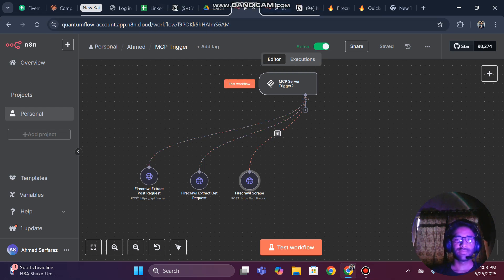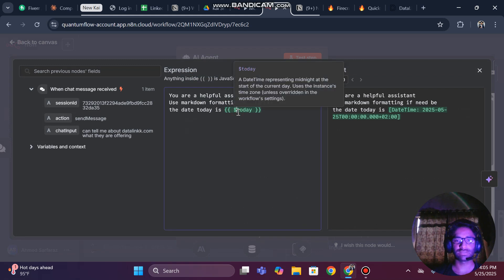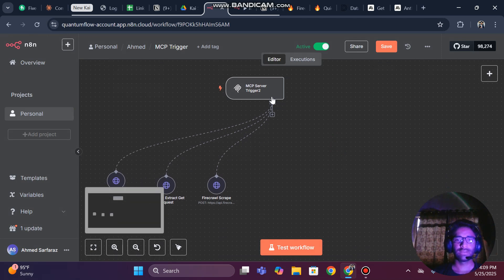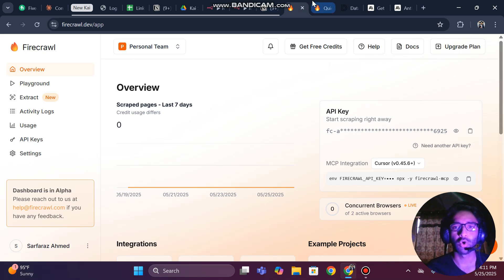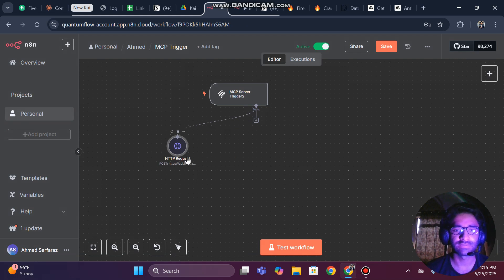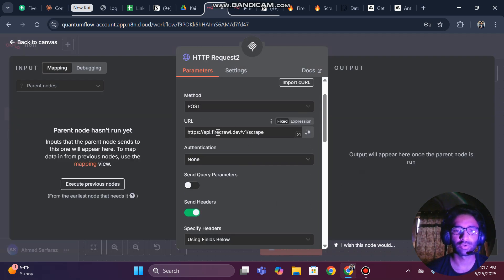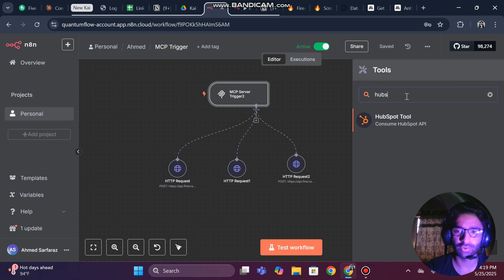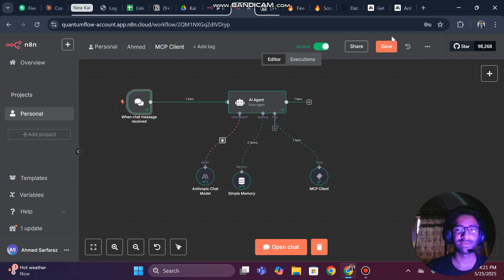Build Intelligent Web Scraping Workflows with MCP Client & Trigger in n8n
Learn how to create powerful AI-driven web scraping workflows by combining Model Context Protocol (MCP) with Claude Sonnet 4 and Firecrawl API in n8n! This comprehensive tutorial shows you how to build two interconnected workflows that enable intelligent data extraction and processing.

🎯 What You'll Learn:
✅ Setting up MCP Client and MCP Trigger workflows in n8n
✅ Integrating Claude Sonnet 4 with MCP for intelligent responses
✅ Configuring Firecrawl API for web scraping and crawling
✅ Building AI agents with memory capabilities
✅ Creating seamless communication between workflows
✅ Implementing HTTP requests for data extraction

🛠️ Technologies Covered:
n8n - Workflow automation platform
MCP (Model Context Protocol) - AI integration framework
Claude Sonnet 4 - Advanced AI language model
Firecrawl API - Web scraping and crawling service
HTTP Request nodes - Data fetching and processing

🚀 Key Features:
AI-Powered Chat Interface - Interactive conversational AI
Intelligent Memory System - Maintains context across conversations
Multi-Format Scraping - Extract content in markdown and HTML
Scalable Crawling - Process multiple pages efficiently
Free Credits Available - Get started with Firecrawl's free tier

📚 Essential Resources:
Firecrawl Documentation & Platform:

💡 Perfect For:
Data analysts and researchers
AI enthusiasts and developers
Business automation specialists
Content creators and marketers
Anyone interested in intelligent web scraping

🎁 Free Template Available!